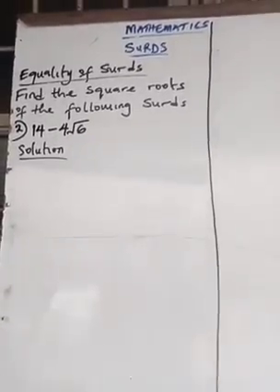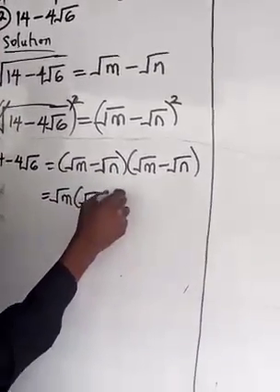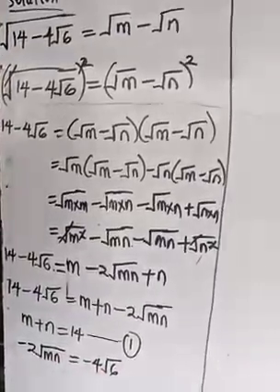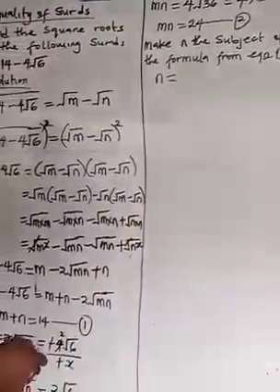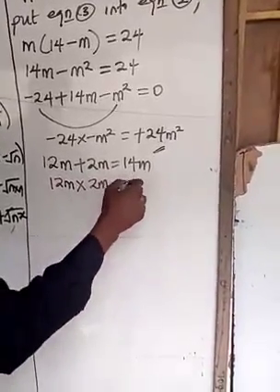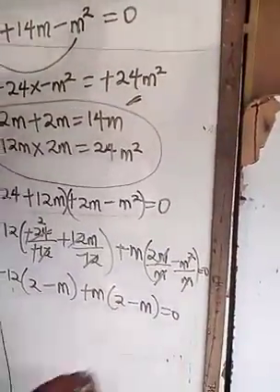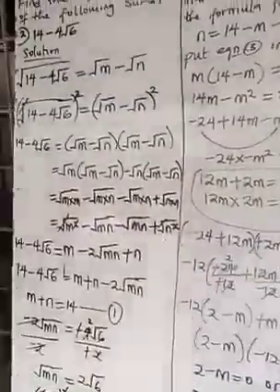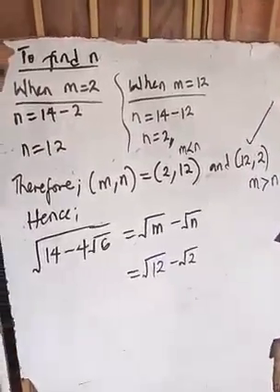Finding the square root of surd